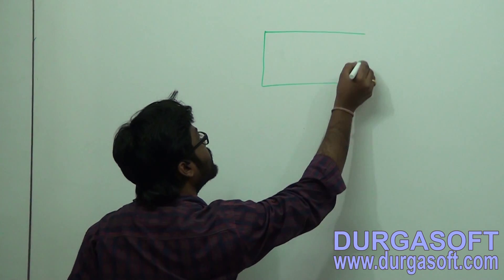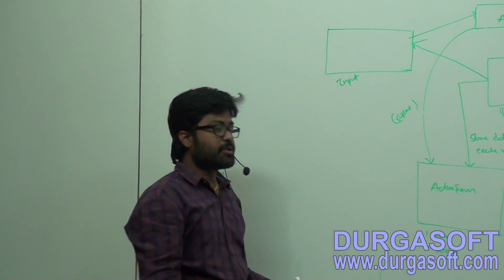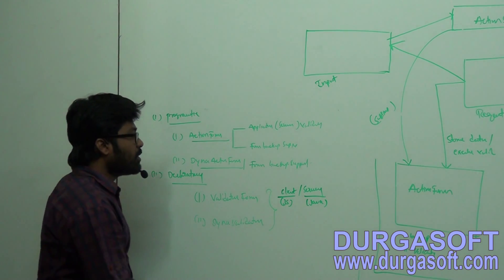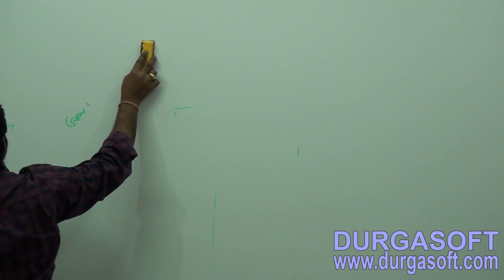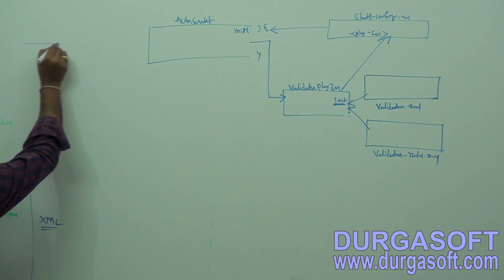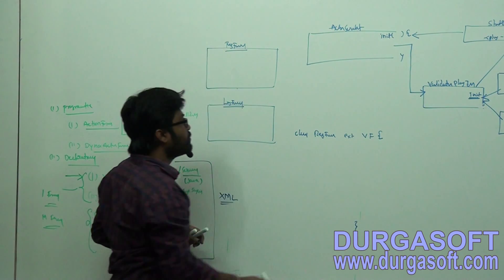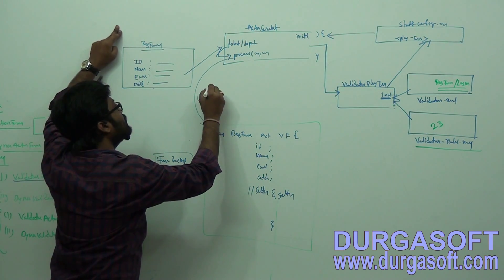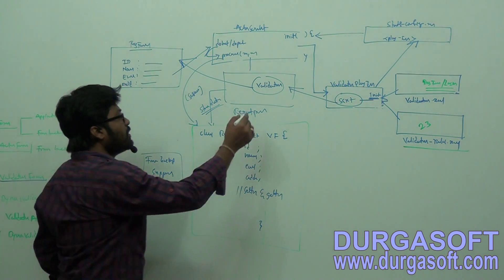java struts tutorial|Struts Framework Part - 13 by Naveen